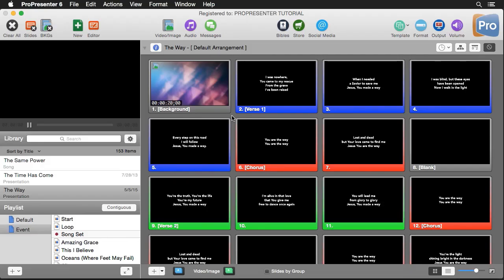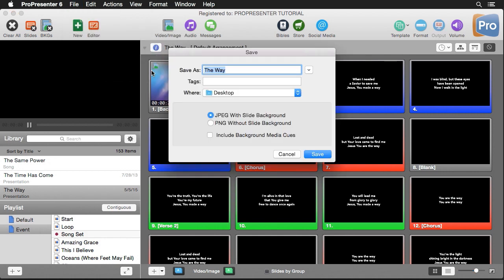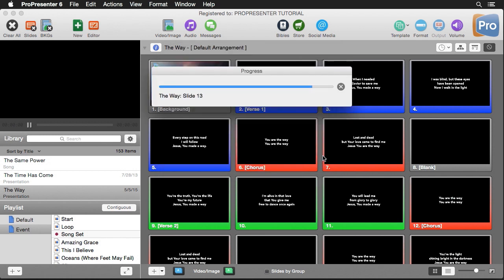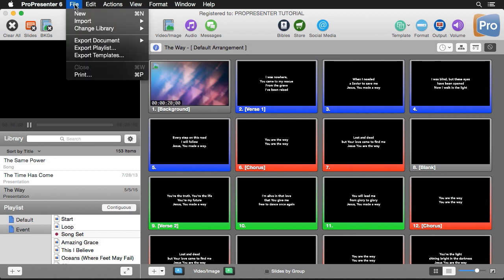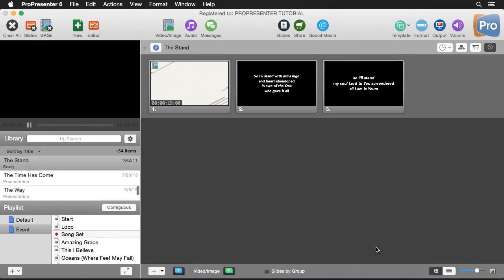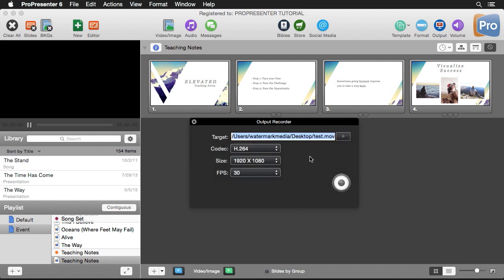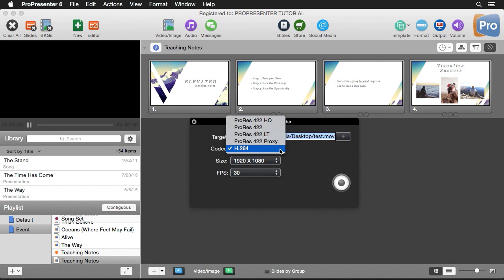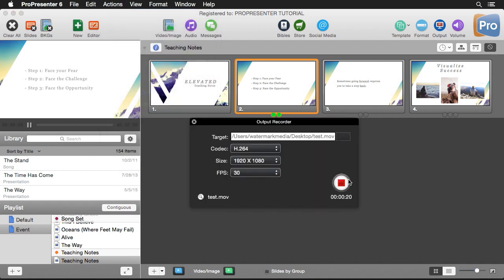ProPresenter 6: Importing and Exporting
ProPresenter offers a multitude of ways bringing in and sharing content. This tutorial explains how.

Topics Covered: Output recording, Saving Document as Images, Document Import/Export, Playlist Import/Export, Template Import/Export